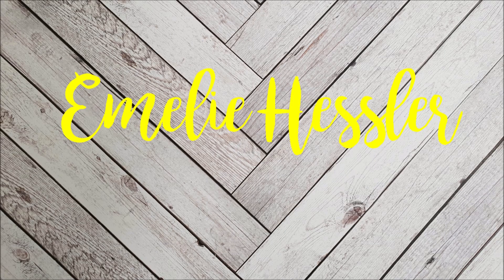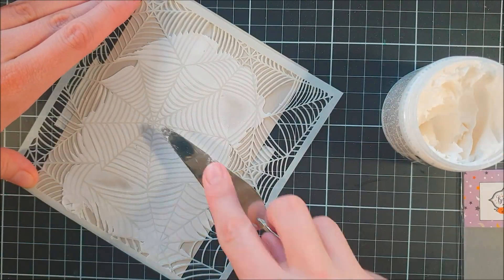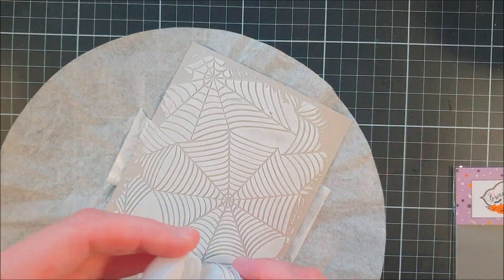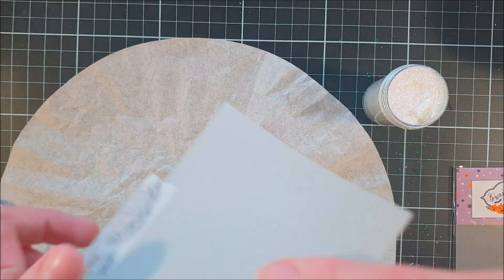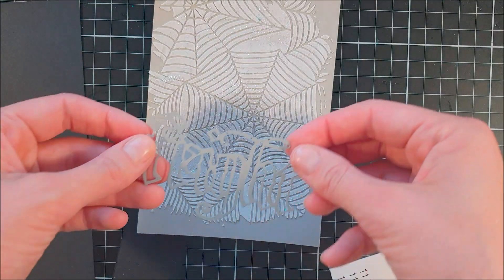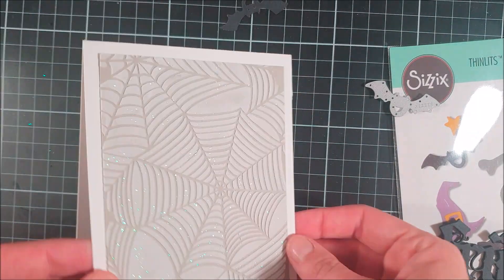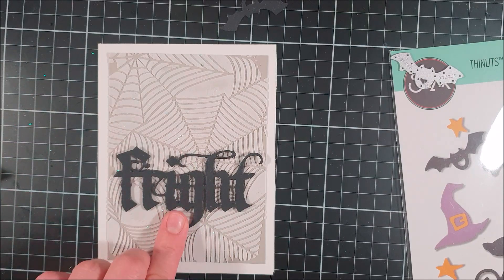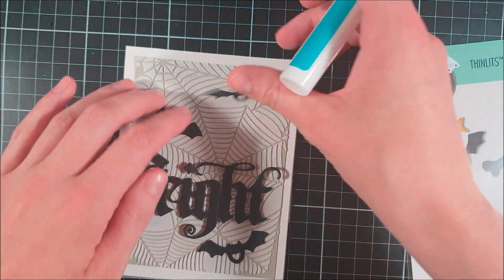Technique with texture paste and glitter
Sizzix Thinlits Die Set 11PK - Halloween Set